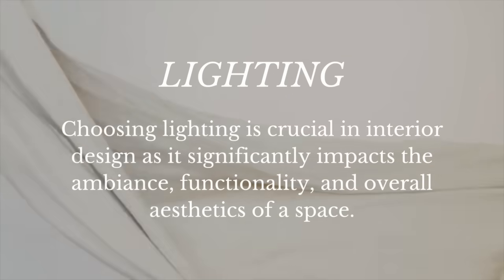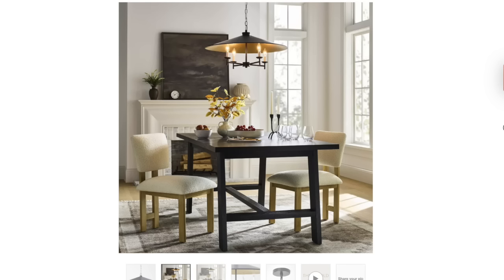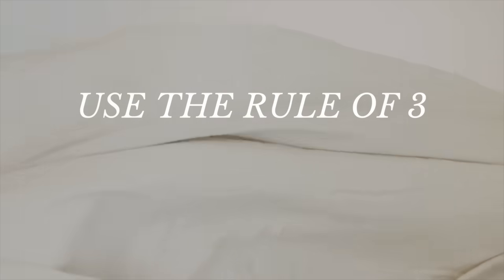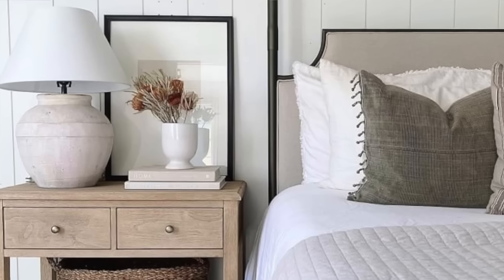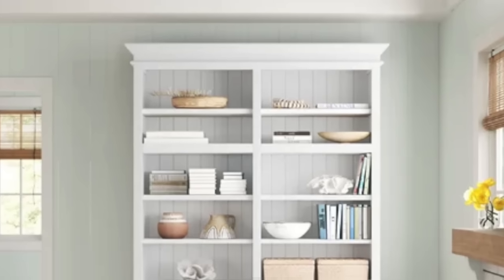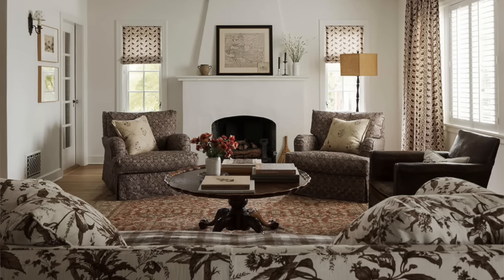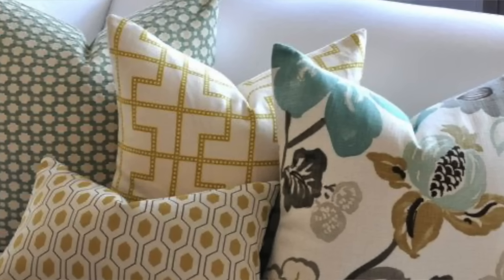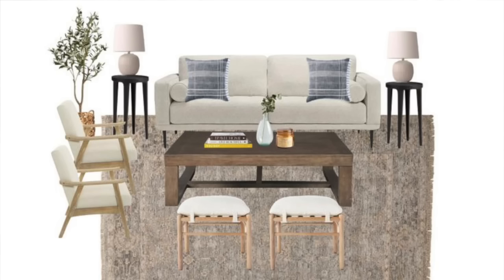5 Tips for Decorating Like a Designer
You know what?  You can decorate like a designer!  And, in this video, I am going to give you 5 tips for decorating like a designer!  Little things can make such a difference in your home!  I love coming up with different home decor ideas, and ways to give you good home decorating ideas.

My name is Jennifer Davenport, and I hope you enjoy this video!